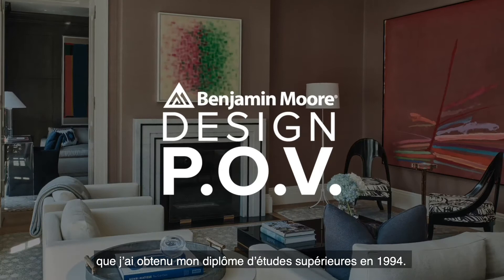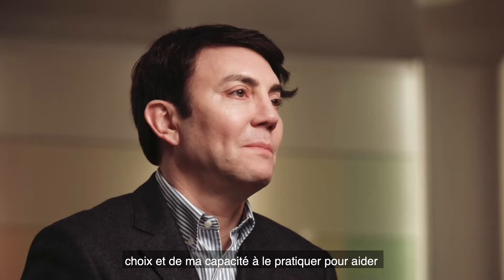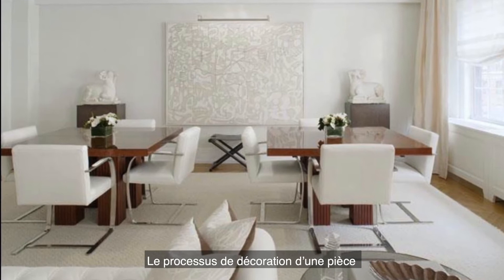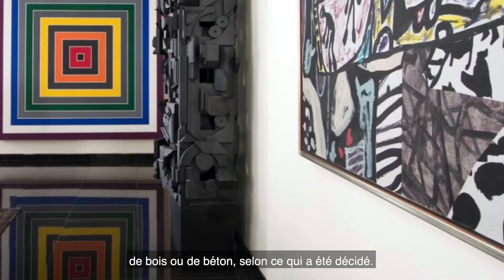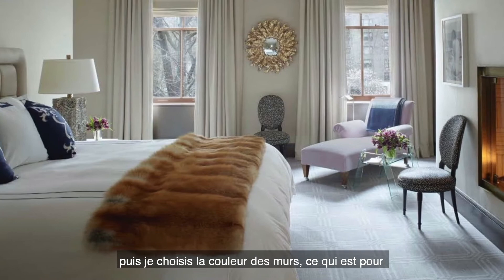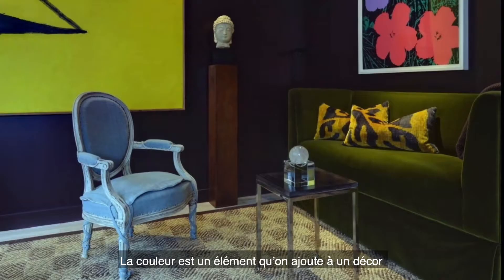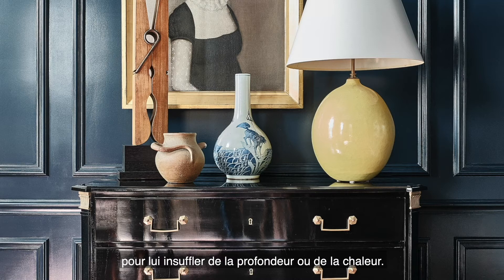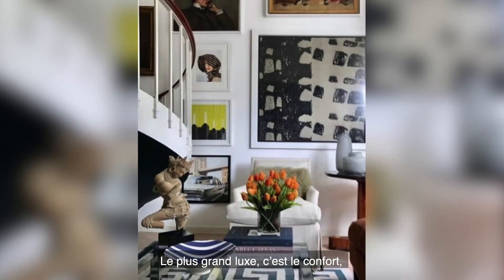PDV du designer : Eric Cohler | Benjamin Moore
Créer un décor confortable de luxe est un jeu d’enfant pour l’historien de l’art et le conservateur des monuments historiques Eric Cohler. Apprenez-en davantage sur son approche dans notre série PDV du designer.